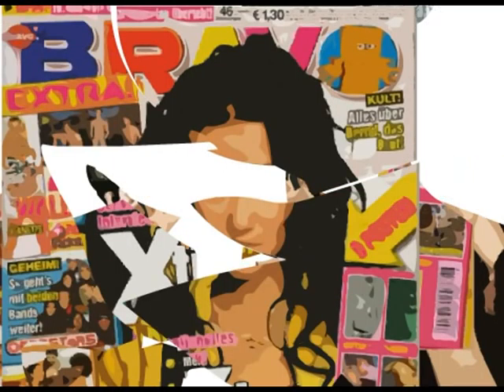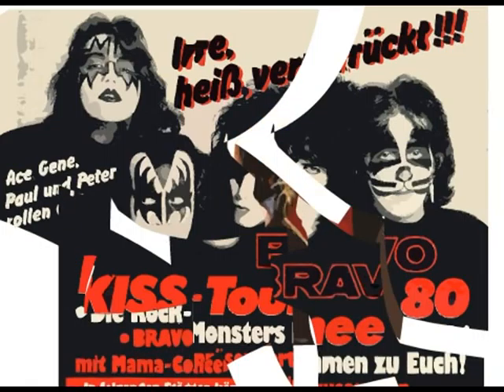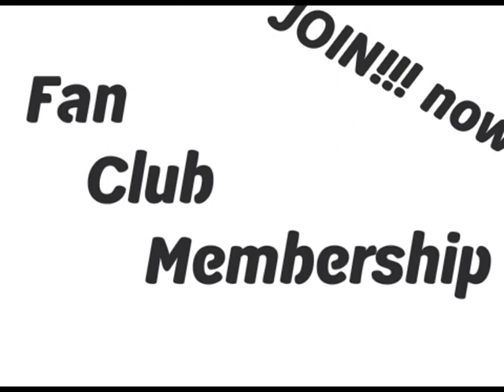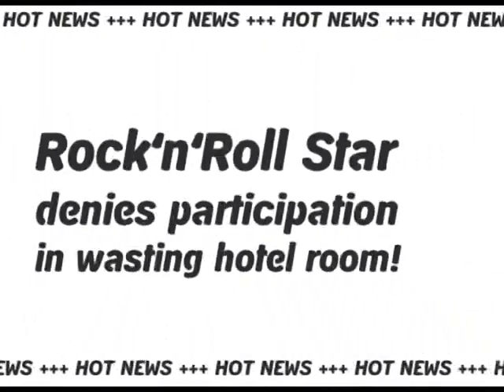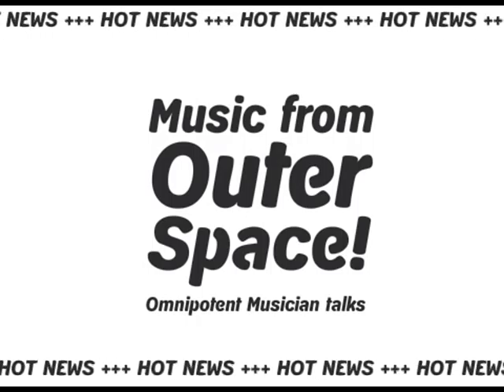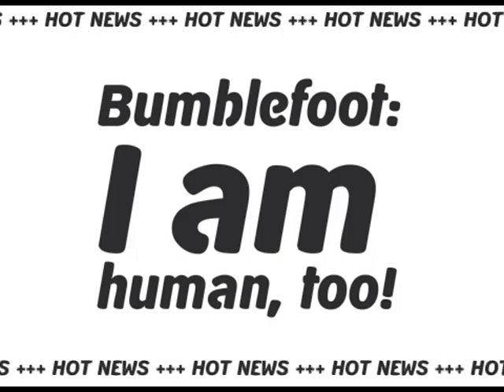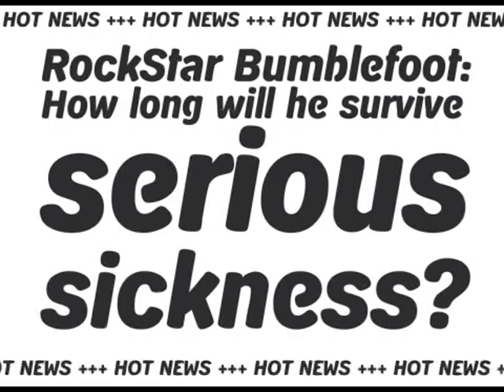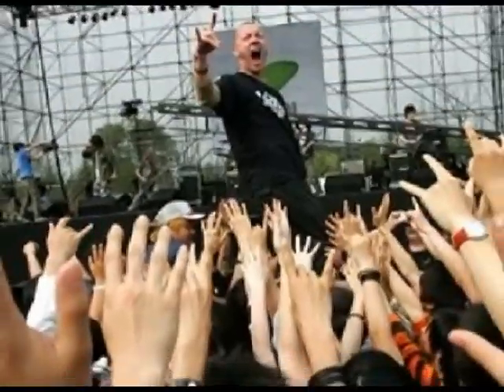Rockstar for a day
Typographical animation for Bumblefoot's "Rockstar for a day". Created during 5th semester of Media Technology Studies at HTWK Leipzig (University of Applied Science) - multimedia production.